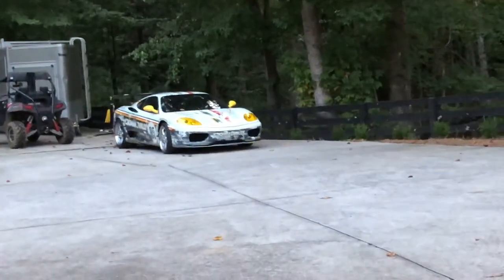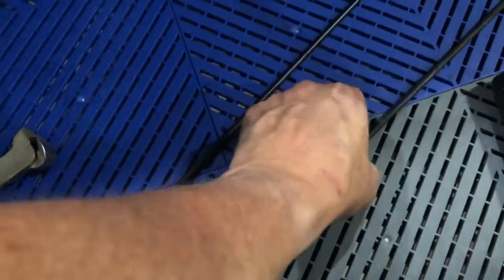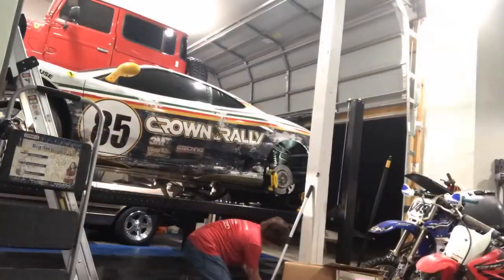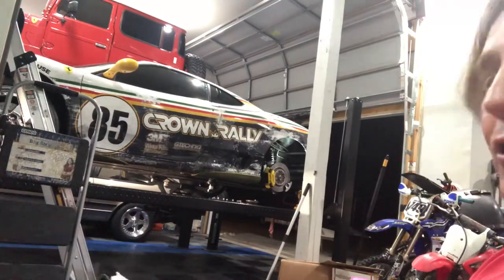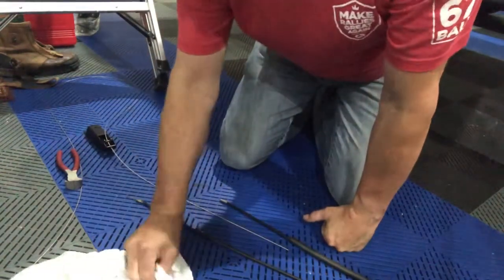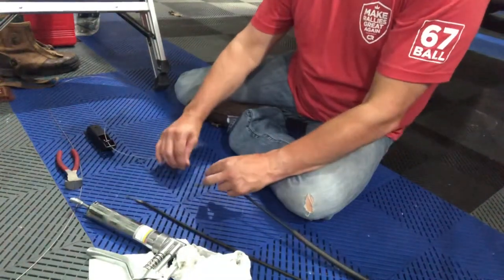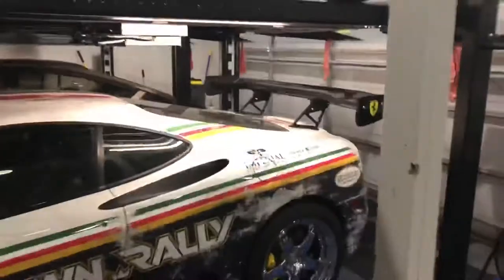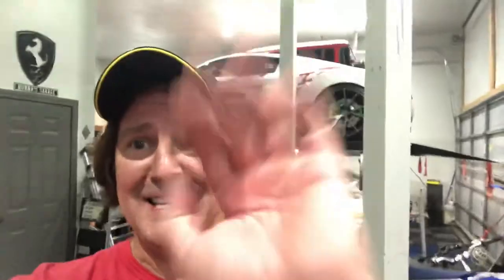Replacing the engine deck release cable - Ferrari 360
Replacing a bad engine deck hood release cable on the Stallion